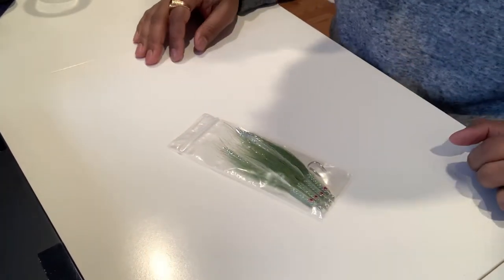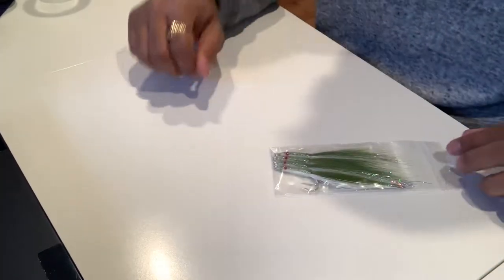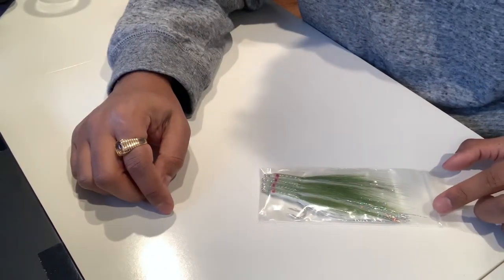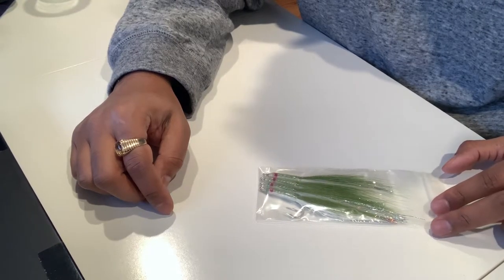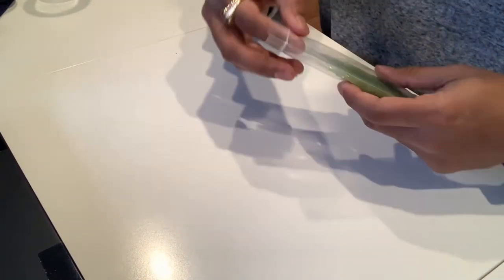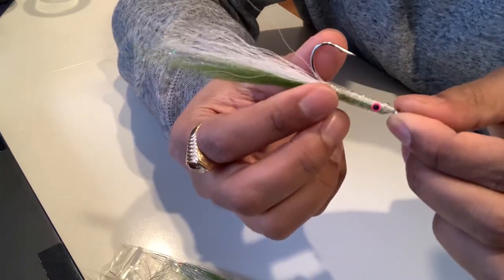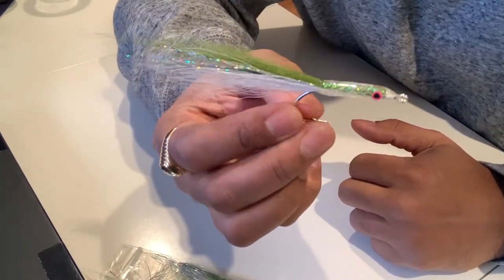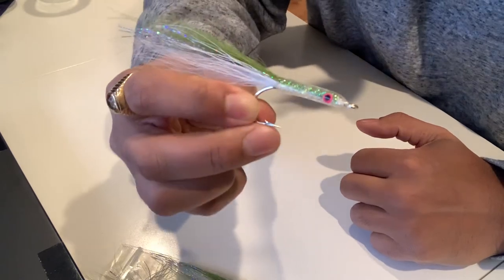Deadly way to catch Striper and Bluefish while Surf Fishing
Using a teaser rig will catch you a lot of striped bass and bluefish. Mainly used in the fall run with diamonds jigs at high tide or low tide. I find that tying the teaser 2’ above the diamond jig or kastmaster works great! Good luck out there and catch some winter striped bass!